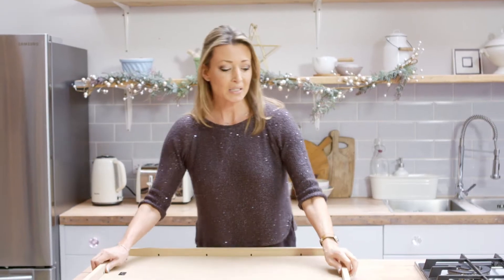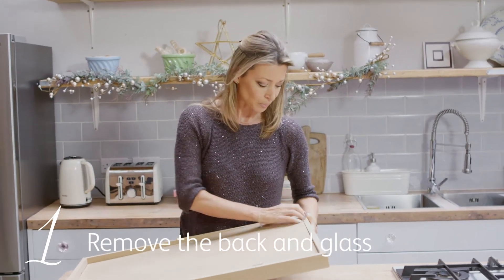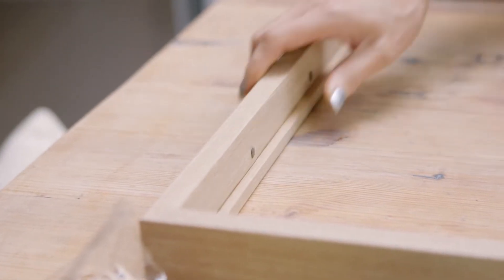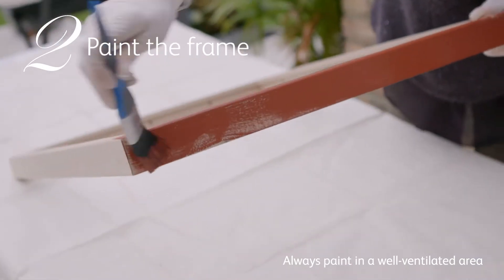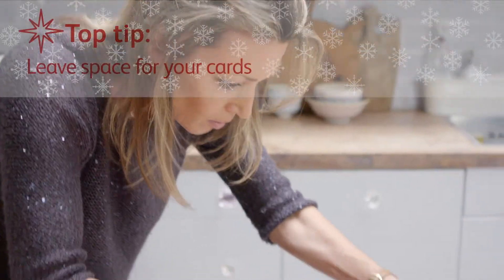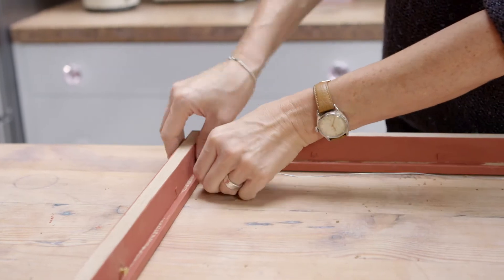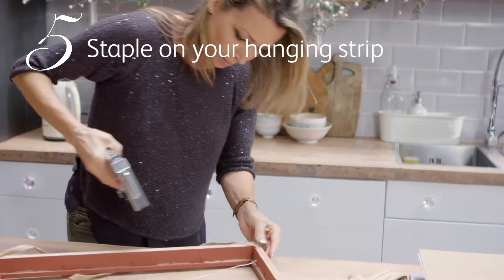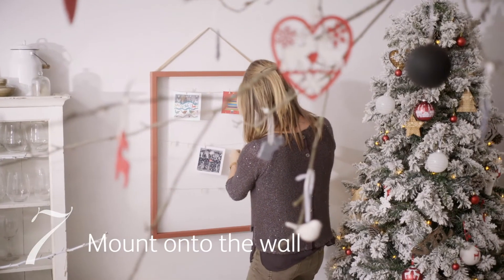Christmas Card Display Frame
If  you're anything like me, I dread the arrival of Christmas cards as they're such a pain to display in the home.. forever falling over every time someone walks past or opens a door! Here's a stylish way to display cards neatly in a frame making them a pleasure to receive again.
A collaboration with Homebase.